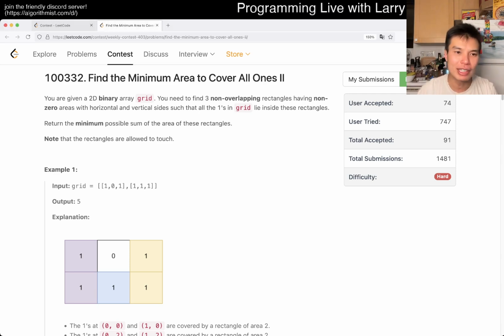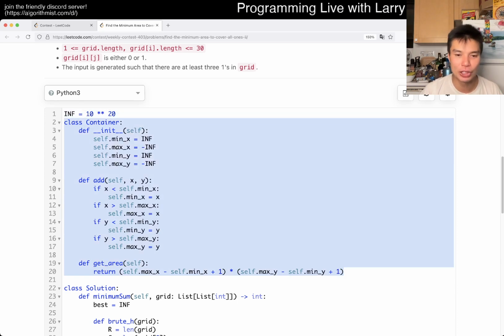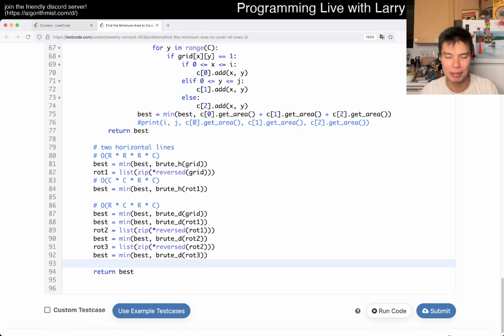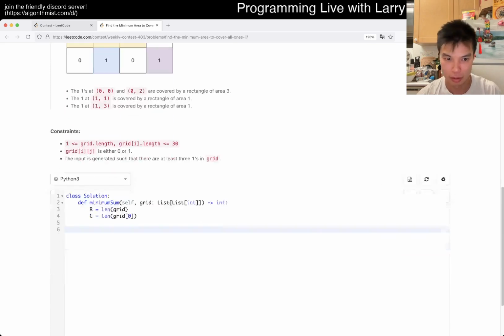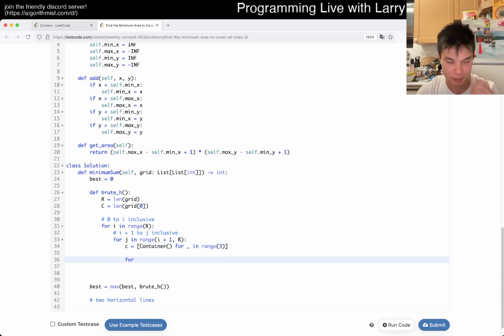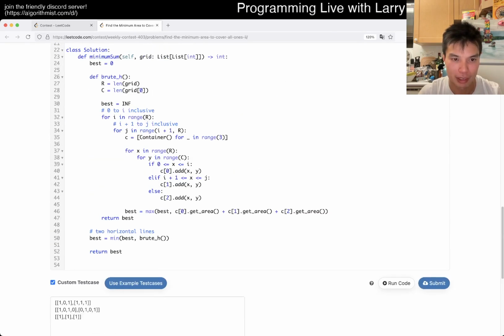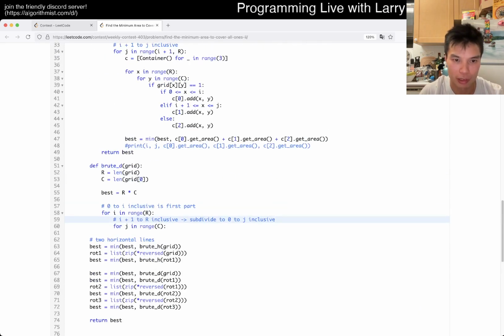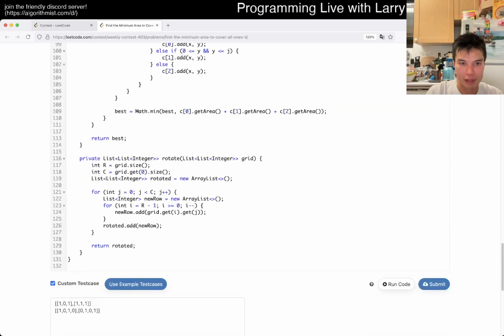3197. Find the Minimum Area to Cover All Ones II (Leetcode Hard)